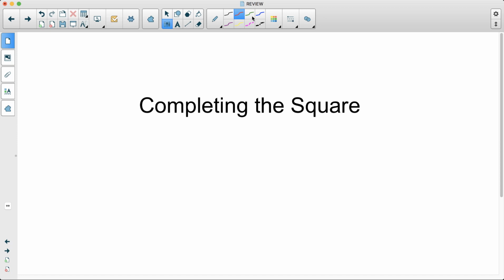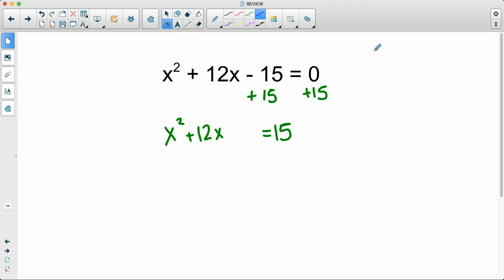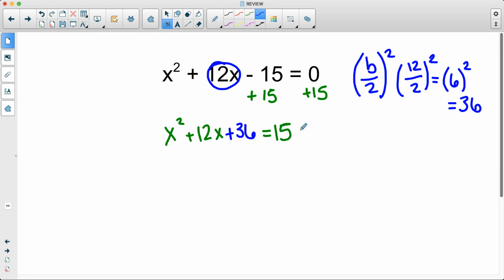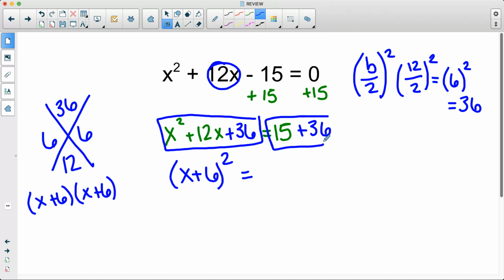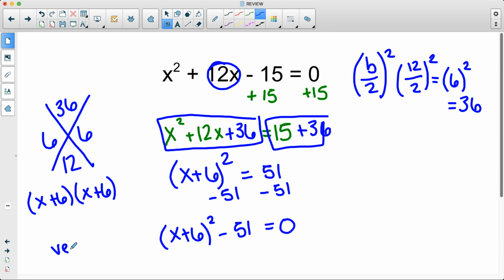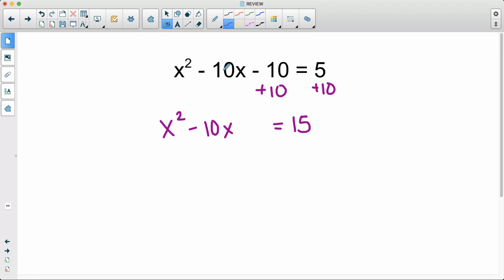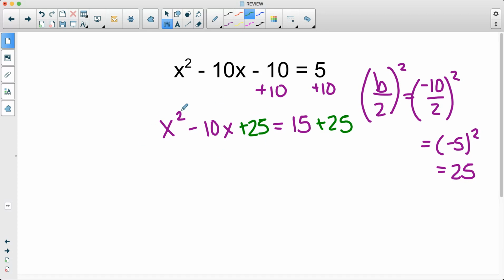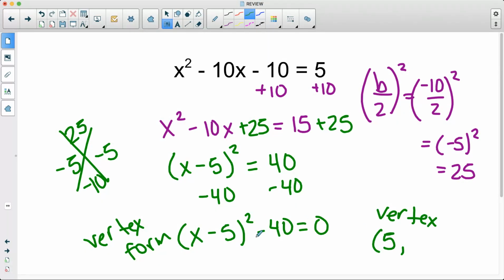Completing the Square